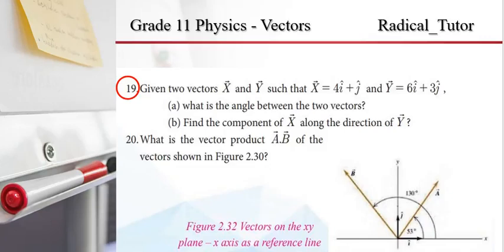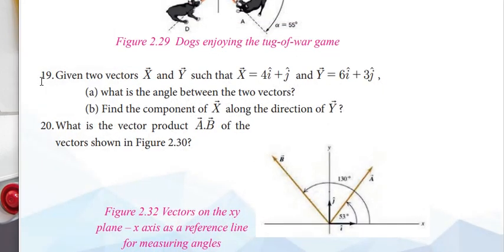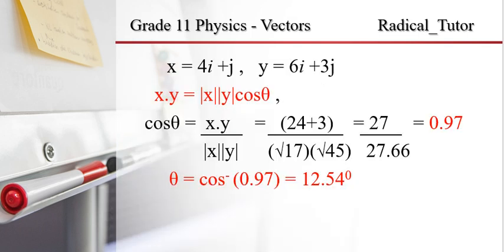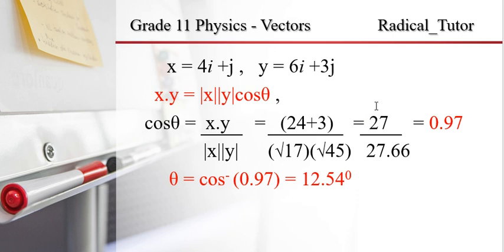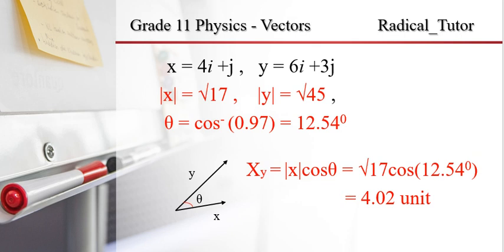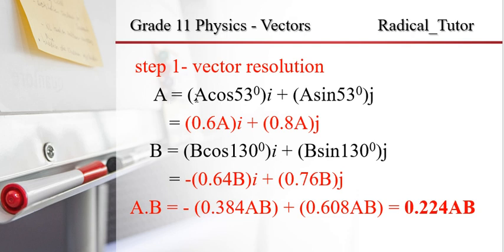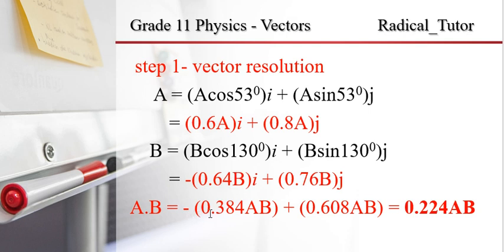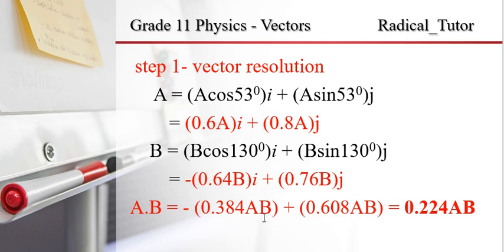Grade 11 Physics - Vectors - End of Unit Questions - Part 7